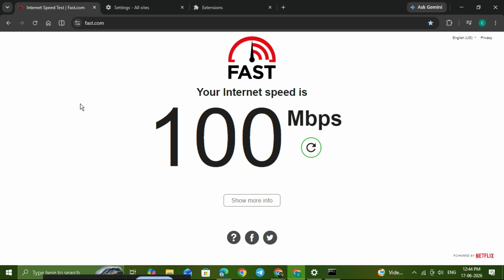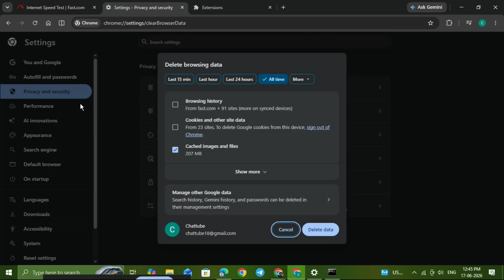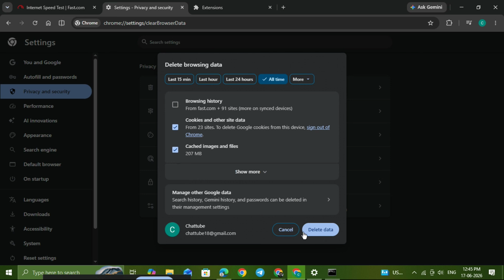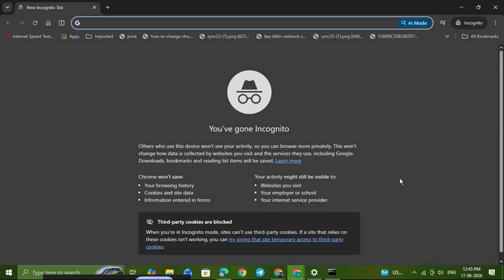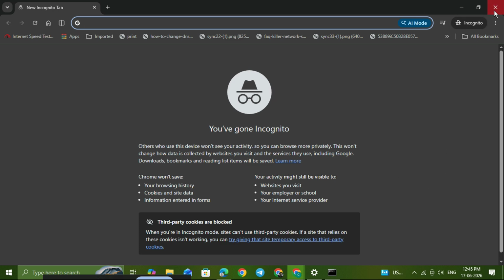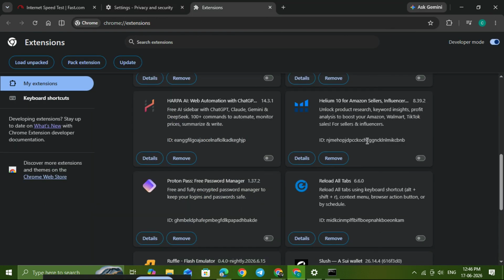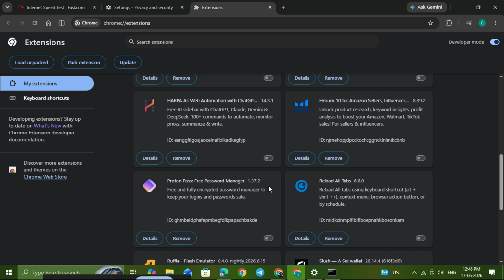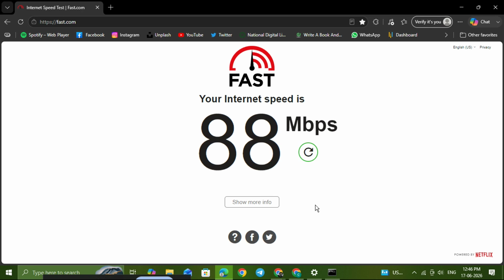How To Fix Chrome Error 500 (Easy Troubleshooting Guide)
Learn how to fix Chrome Error 500 with simple troubleshooting steps like refreshing, clearing cache and cookies, using Incognito Mode, disabling extensions, and testing another browser or network.

🕚Timestamps:
0:00 Intro
0:26 Refresh And Wait It Out
1:06 Clear Chrome Cache And Cookies
1:47 Use Incognito Mode To Test Extensions
2:33 Change Browsers And Switch Networks
3:14 Recap And Final Fix Tips

✍️What You'll Learn In This Video:
• How To Refresh Chrome And Wait Out A Temporary Server Error
• How To Clear Chrome Cache And Cookies To Fix Corrupted Site Data
• How To Use Incognito Mode To Check For Extension Conflicts
• How To Disable Chrome Extensions That Cause Loading Errors
• How To Test Another Browser To Isolate The Problem
• How To Switch Networks And Check If Your Internet Is The Cause

💡Pro Tips:
• Don’t spam the reload button if the server is overloaded
• Always choose All Time when clearing cache for persistent errors
• Try Incognito first to quickly rule out extension problems
• Disable ad blockers and script managers if a site loads in Incognito
• Restart your router if the website works on mobile data but not Wi-Fi